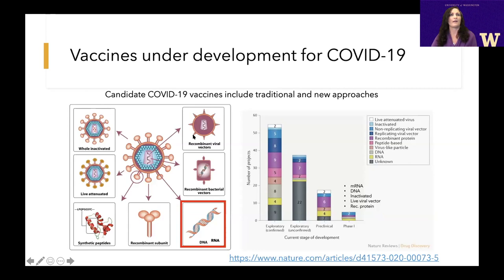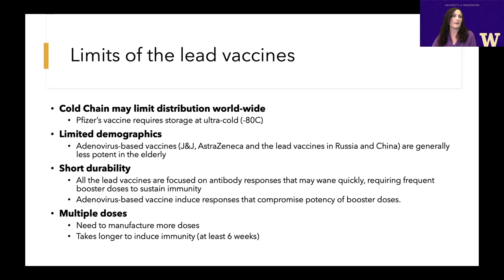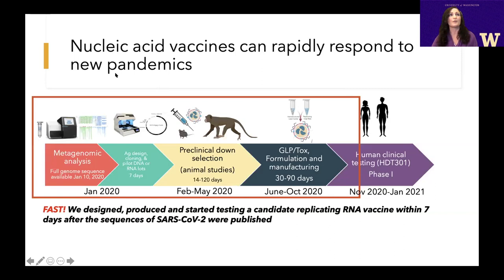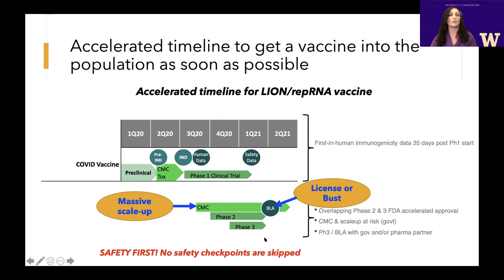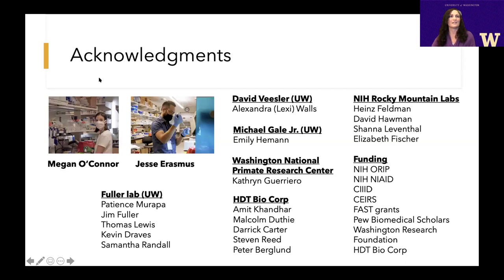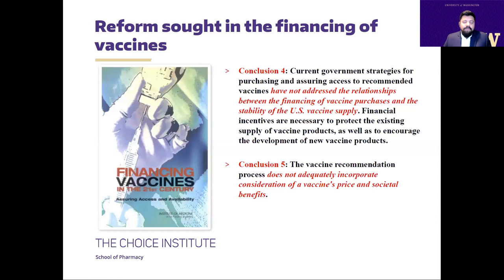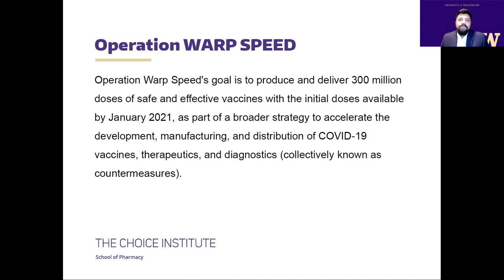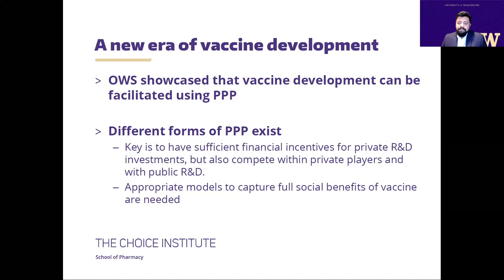2020 Nudelman Lecture – The Road to Recovery: Creating and Pricing a COVID-19 Vaccine in the U.S.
2020 Nudelman Lecture
The Road to Recovery: Creating and Pricing a COVID-19 Vaccine in the U.S.